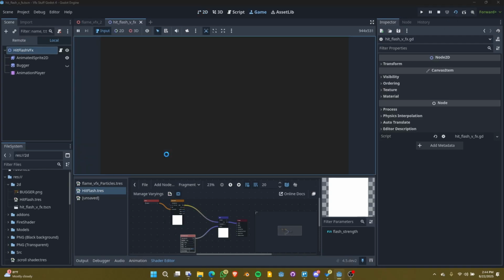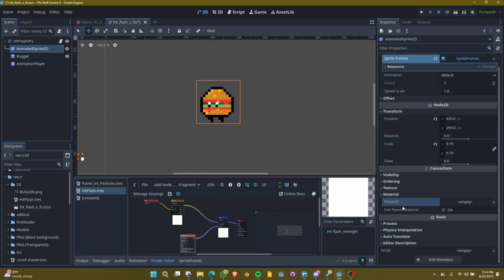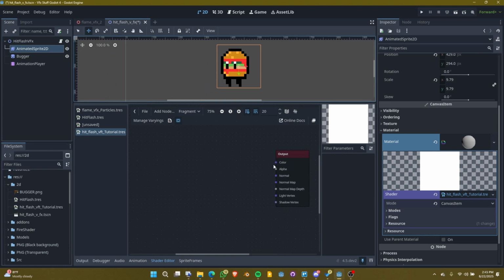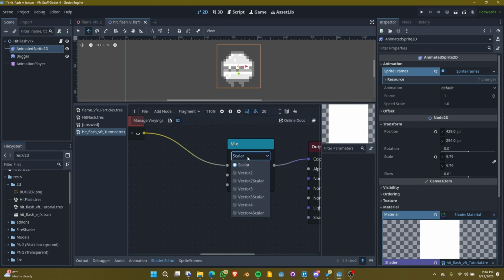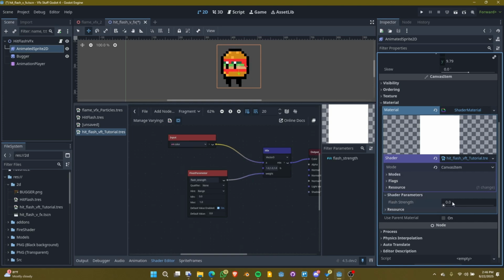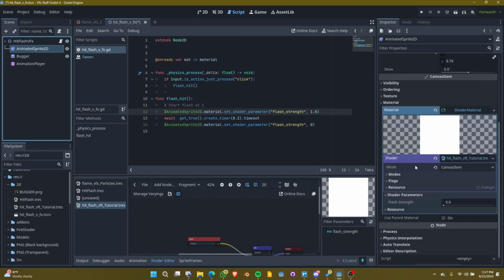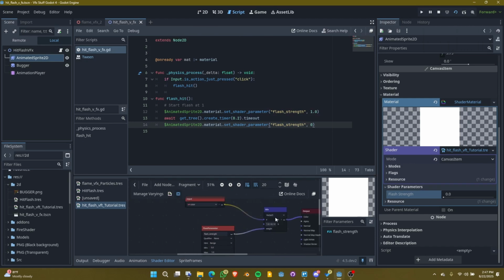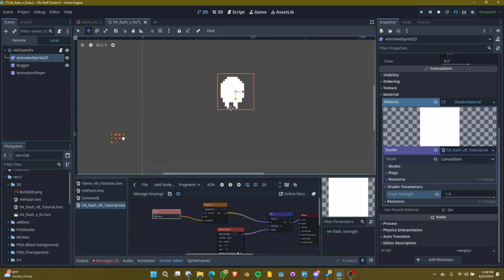Hit Flash Vfx 2D Godot Visual Shader Tutorial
So u know when a player get attacked and they flash white. Yeah that's what this tutorial will teach you 😁✌🏾

Like and subscriiiiiiibe
Peace 😁✌🏽

Peace✌✌✌✌